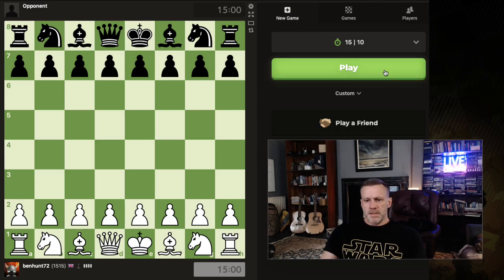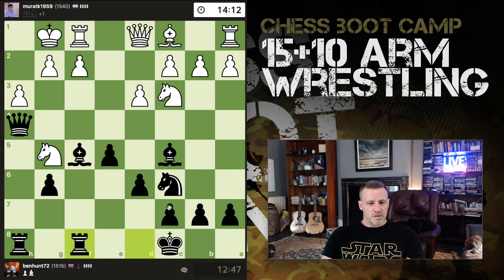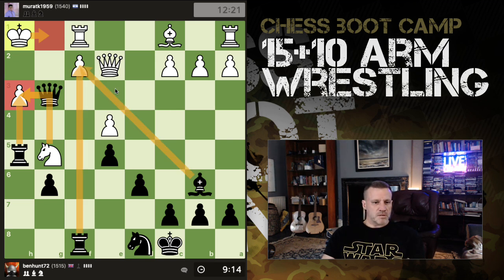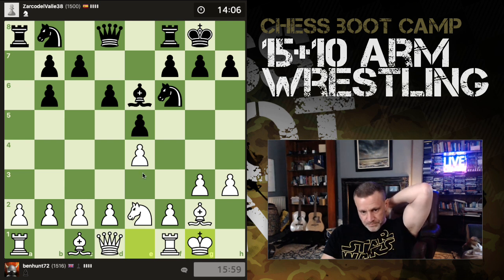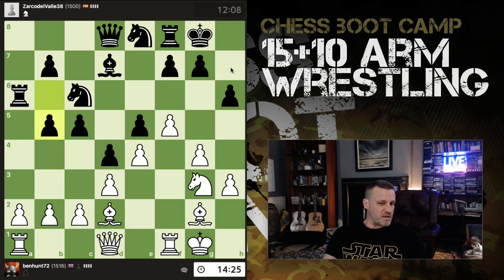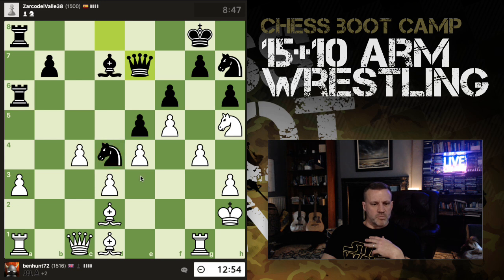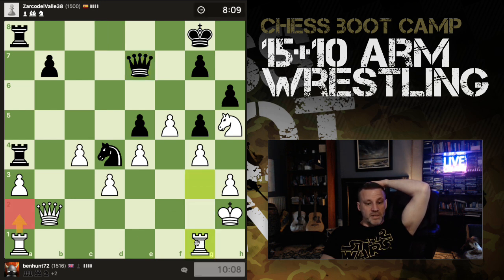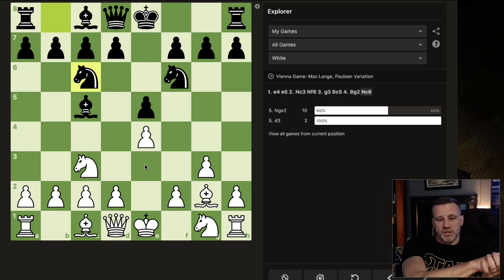15+10 Arm Wrestling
A trio of rapid games, with my play clearly not on best form.